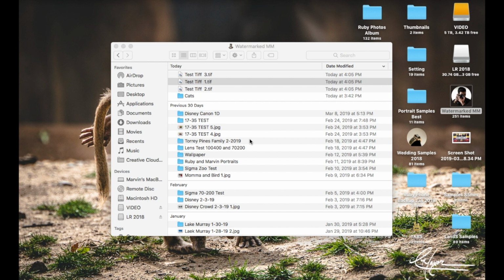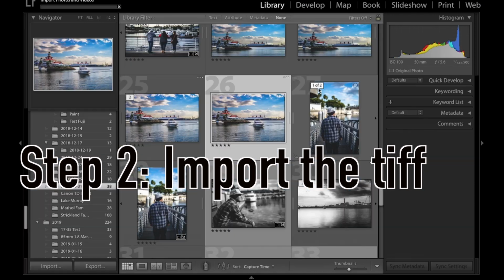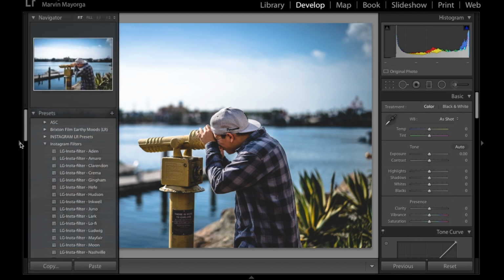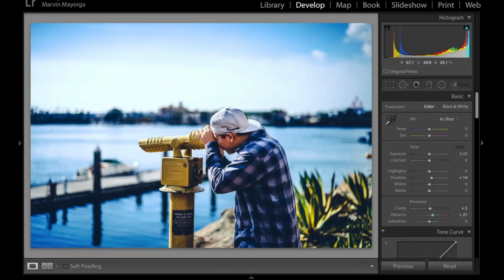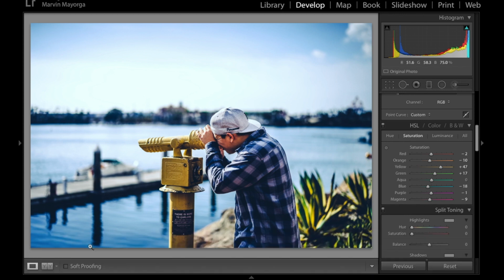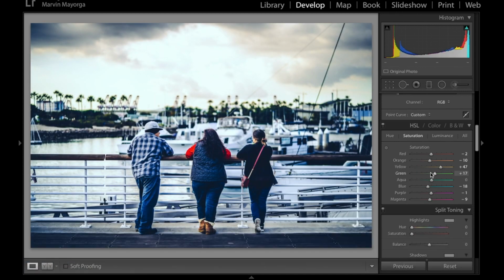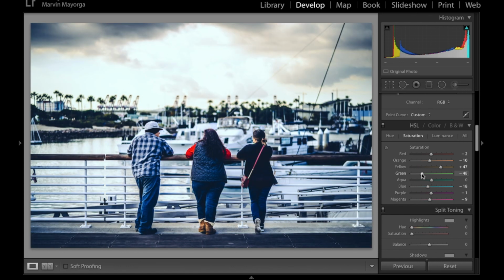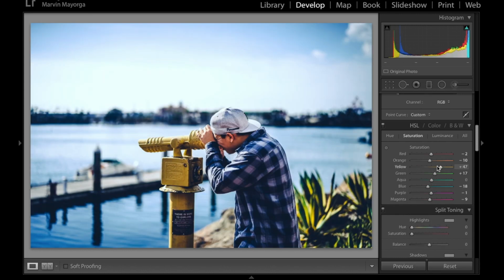Lightroom TUTORIAL - How to Layer Presets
Layer Presets in Lightroom TUTORIAL
Have you ever wanted a workaround to photoshops layer ability when it comes to filters, presets and looks. Well here is a tutorial to show you how to do it without losing anything you have done on your image. Nothing will be overwritten and you will get some great looking images with even more creative possibility.